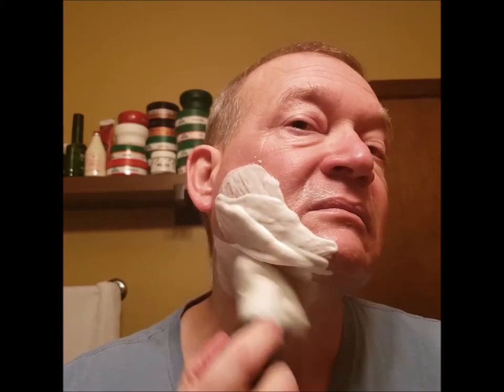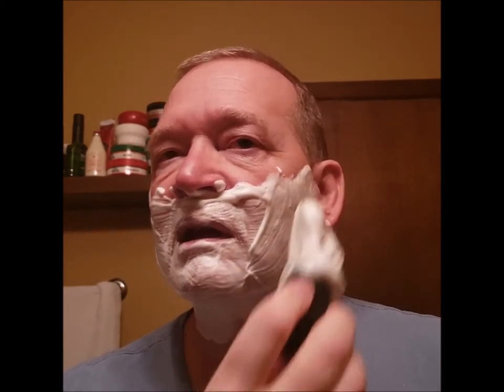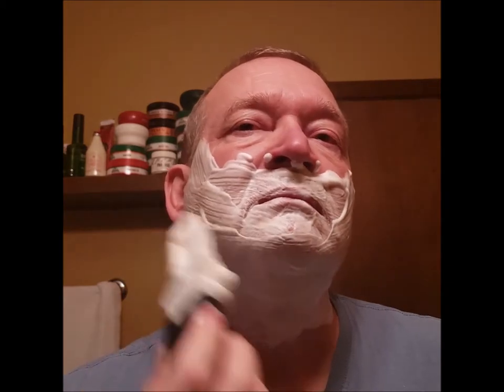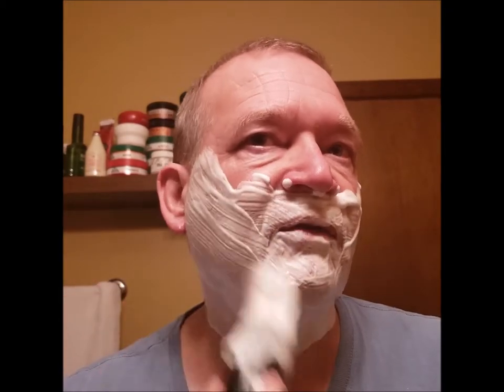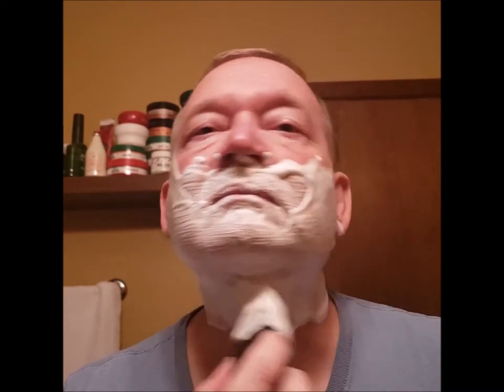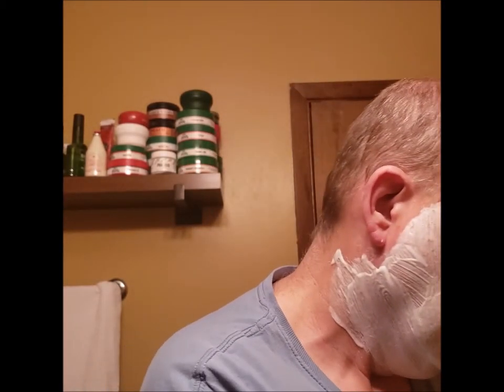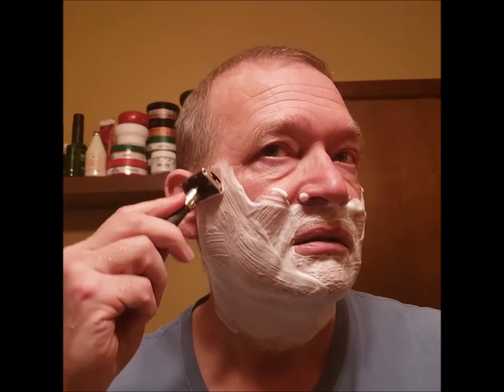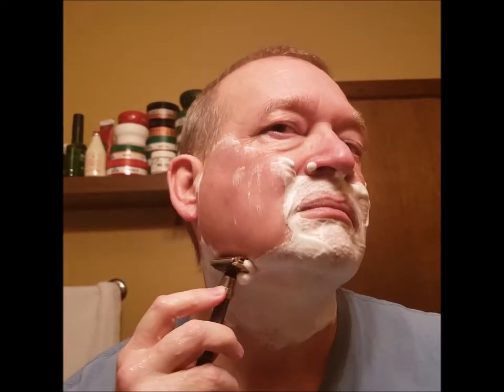SOTD: Stirling Varen / Gillette Black Beauty 1986 /Avon Wild Country Aftershave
Equipment:
Shave Soap: Stirling Varen
Razor: Gillette Black Beauty 1986
Blades: Gillette Wilkinson (2nd Use)
Aftershave: Avon Wild Country